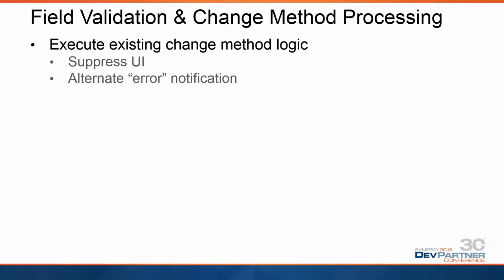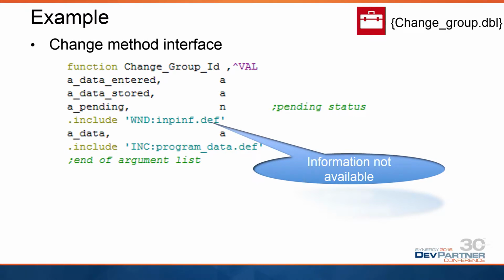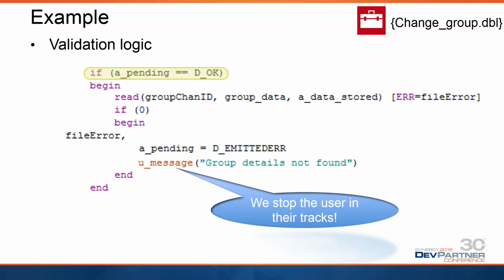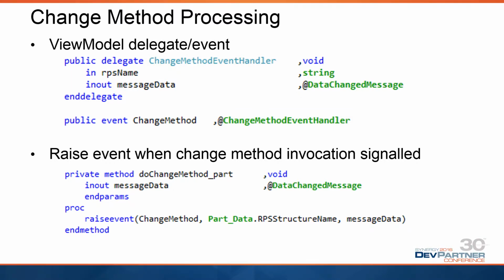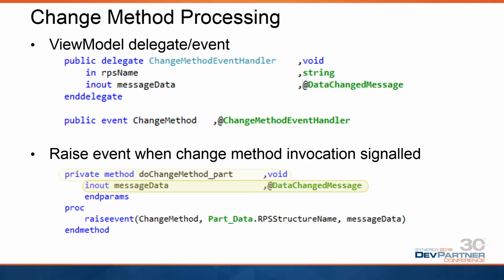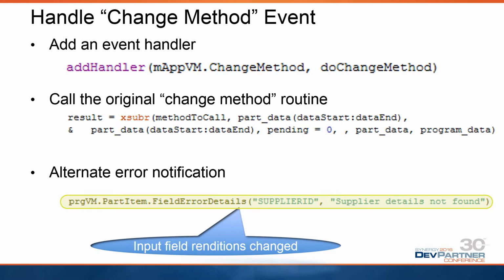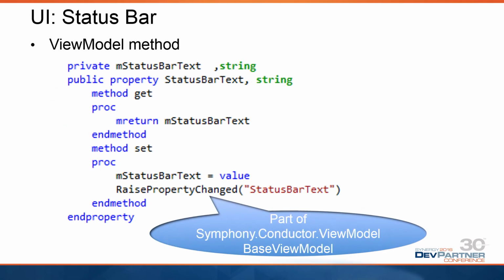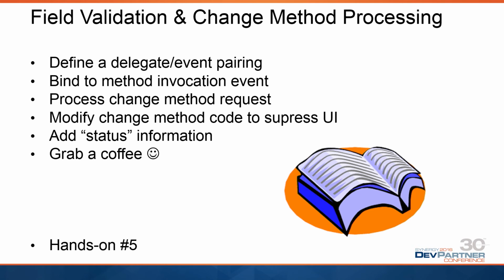Field Validation & Change Method Processing | Migrating UI Toolkit to WPF Workshop 5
Be sure to have installed and updated Synergy/DE, Workbench, Visual Studio, and Symphony Framework.